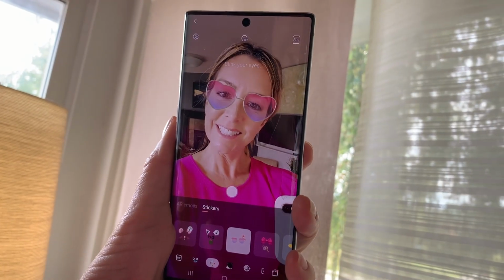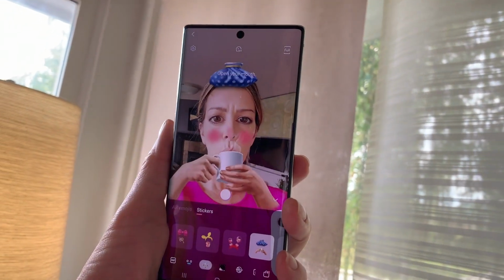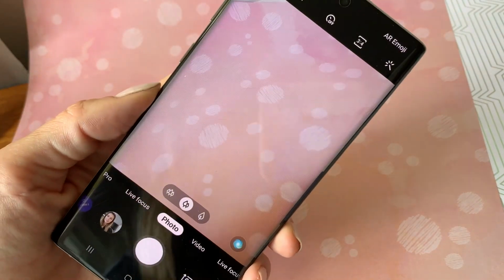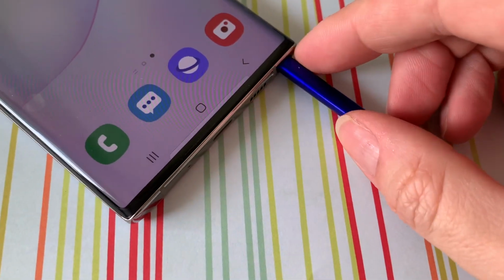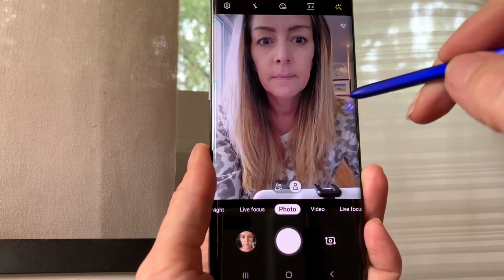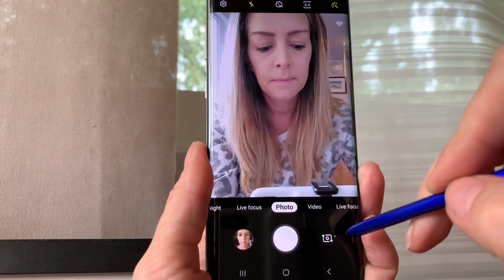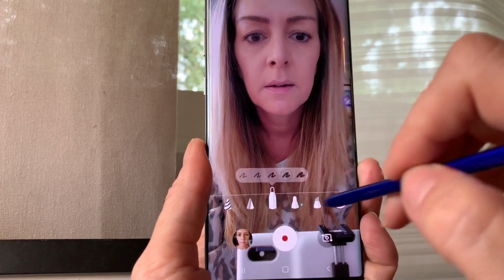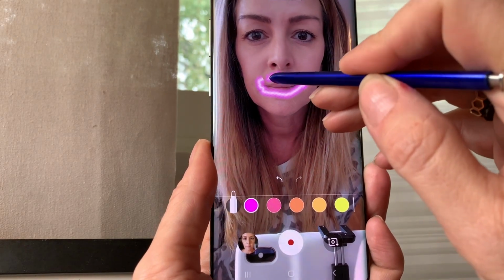How to use AR Doodle & AR Emoji on Samsung Note10, Note10+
I've just gotten the new Samsung Galaxy Note10. This pretty new phone has some cool features, but especially for new users, they might not seem easy to unlock, so I'm here to show you how to do it. In this video we'll look at howe to use the new AR Doodle and AR emoji features.

A quick heads up if you like this video and end up finding it helpful, to please hit that like button and give me a sub since it helps me keep making more videos. And if you want to check out some other Samsung Galaxy Note 10 videos including the full review, they're here on the channel.

AR Emoji is a feature that lets you add virtual digital stickers, emojis or other animated effects to your photo or video. When the camera recognizes a face or space, the doodles on the face will follow the face as it moves, and the doodles in the space will be fixed in the same place even if the camera moves.
To use it, launch the Camera app and tap Video or Photo on the shooting modes list. Then Tap
AR Emoji in the top right corner. Along the bottom is a list of available options.

The other feature Samsung has is AR Doodle. Remove the S Pen from it's slot, then open the camera app. The camera will look for faces. When it detects one, you'll see the small S Pen icon on the right edge of the screen. Tap on it and you'll see AR Doodle is the bottom option. Tap on it and you can add drawings on your face, change colours, write messages and tonnes more. You can doodle first then record, or record up front and have the doodles get recorded as you do them.

These features are fun and work really well.